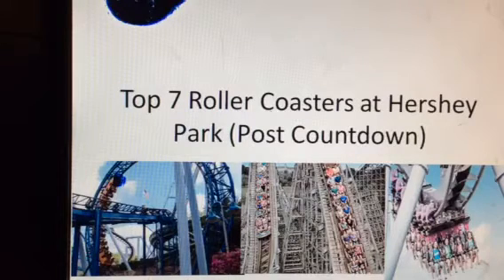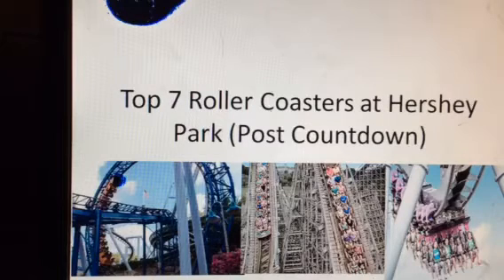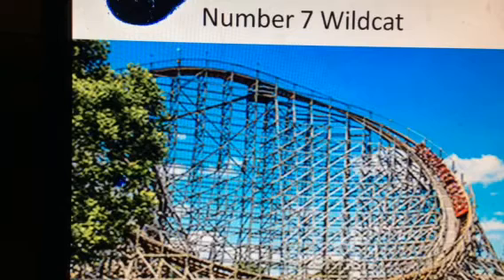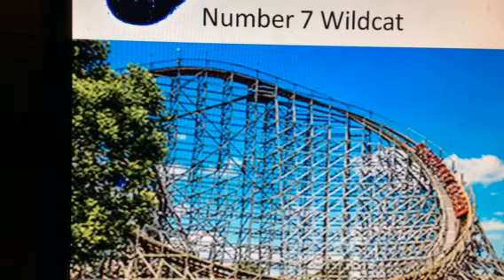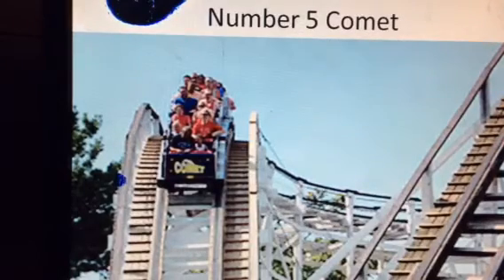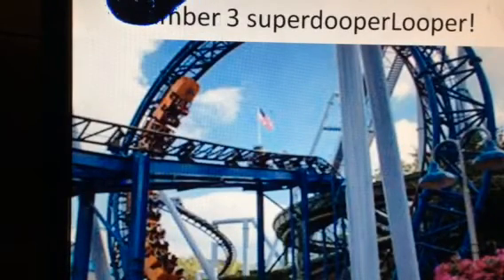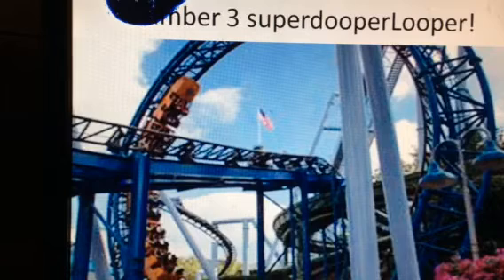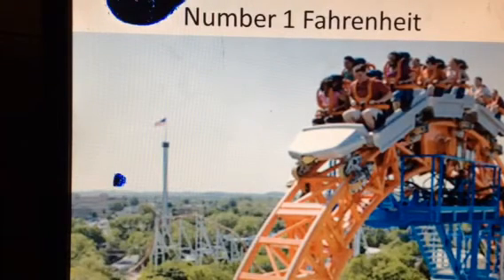Top 7 Roller Coasters at Hershey Park (post countdown) 100 sub special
Top 7 Coasters from worst to like

You have 3 rules to be on my channel and the rules are...